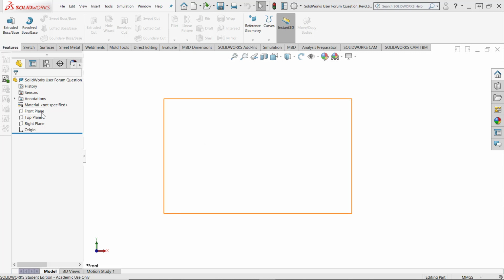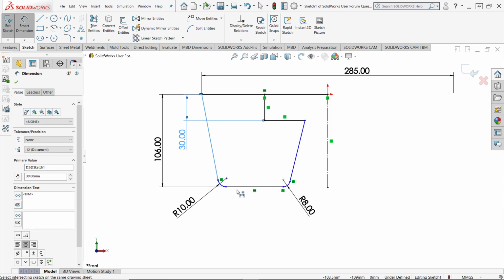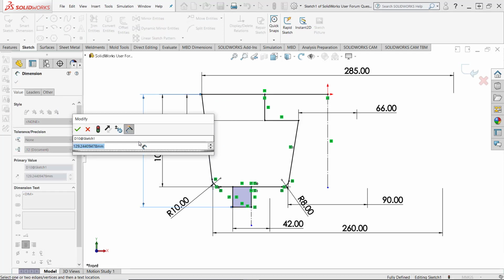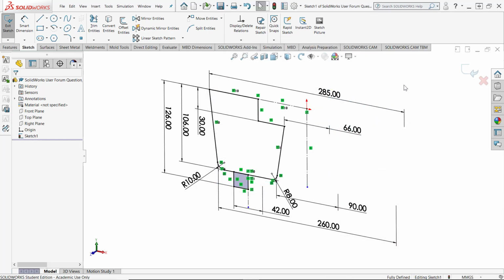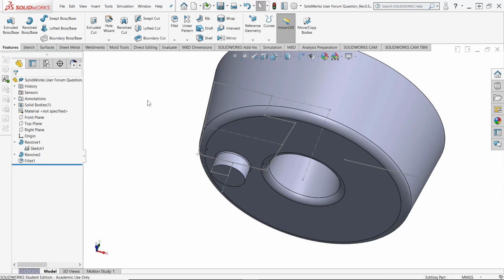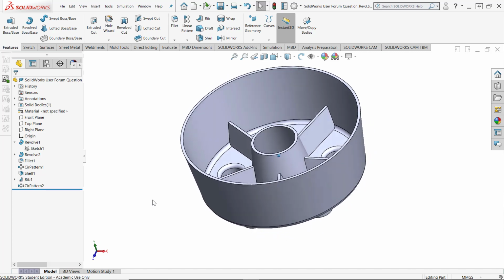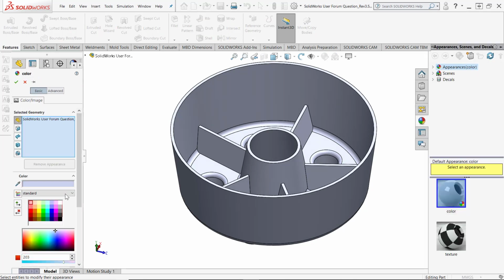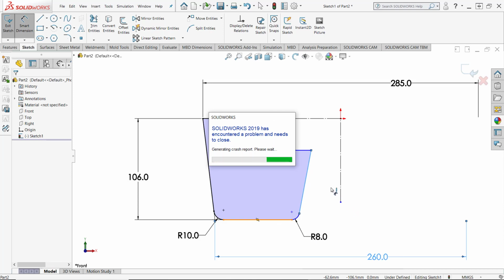SolidWorks - Line to Arc, Split Entity and Face Draft, CRASH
Transition from Line to Arc, use Split Sketch Entity and Face Draft, CRASH